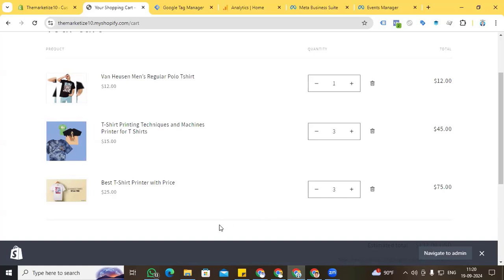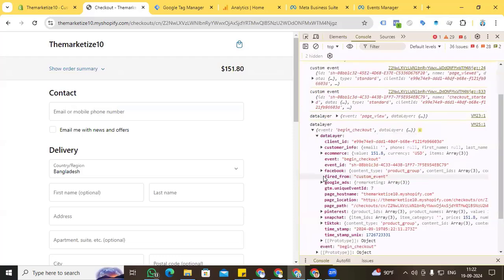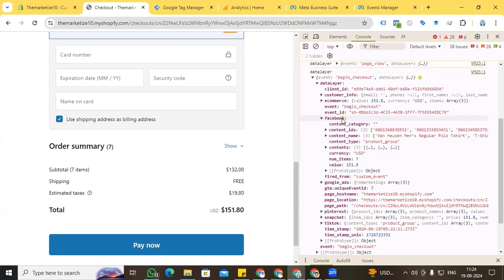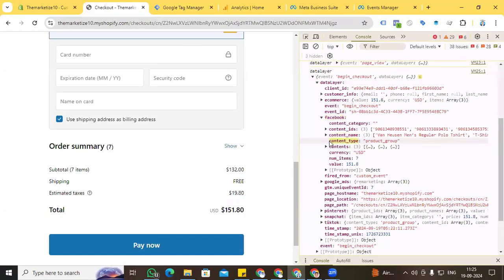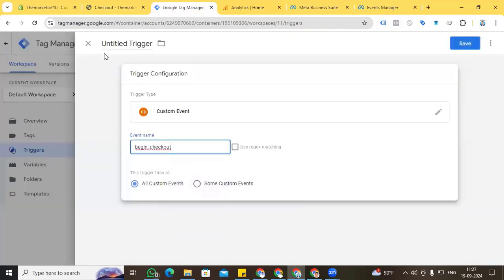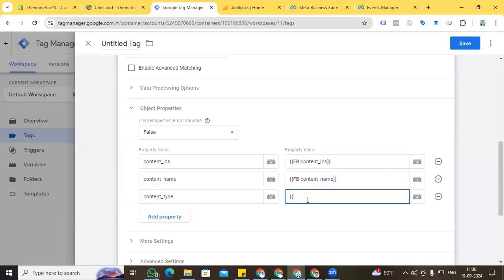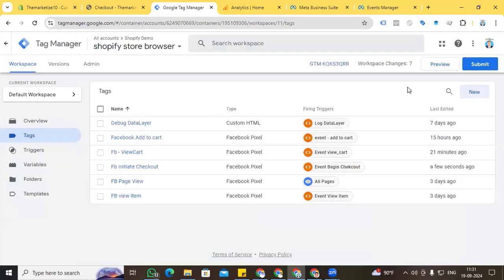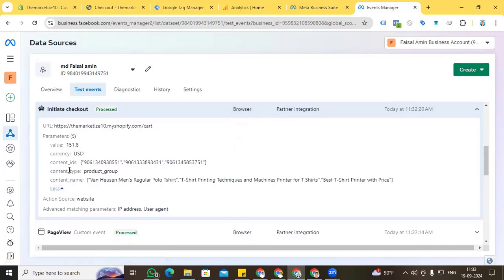Facebook Pixel Conversion Tracking (Initiate Checkout) with Theme-Independent DataLayer for Shopify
Master Facebook Pixel Initiate Checkout Event Tracking on Shopify!
In this tutorial, I’ll walk you through the complete process of setting up the Initiate Checkout event for Facebook Pixel conversion tracking on your Shopify store using a theme-independent DataLayer with Google Tag Manager (GTM).

This cutting-edge setup is essential for eCommerce businesses, especially when working across multiple platforms like Google Ads, Pinterest, TikTok, and more. No more worrying about theme updates or changes—this solution works seamlessly, regardless of your Shopify theme.

Why Use Theme-Independent DataLayer for Facebook Pixel:
Discover how a theme-independent DataLayer keeps your tracking consistent even if you update or change your Shopify theme.

Get insights into how this DataLayer supports multiple platforms (Facebook, Google, Pinterest, TikTok, etc.) without additional setups.

Setting Up the Facebook Initiate Checkout Event in Shopify:
Step-by-step guide to implementing the Initiate Checkout event using GTM and your theme-independent DataLayer.

Essential parameters to include:
content_ids: Capture all product IDs in the checkout process.
content_name: Track the product names customers are checking out with.
value: Total checkout value.
currency: The currency used for the transaction.

Google Tag Manager Setup for Initiate Checkout:
How to create a Custom HTML tag in GTM to push the Initiate Checkout event into the DataLayer and fire the event to Facebook Pixel.
Set up triggers for capturing when a user starts the checkout process.

Advanced Theme-Independent DataLayer Features:
How the theme-independent DataLayer captures detailed product information, including all content_ids and content_name parameters.
Ensure accurate and detailed event tracking for better ad optimization and audience targeting on Facebook.

Why This Setup Matters:
Consistency Across Themes: No need to reconfigure tracking when you change Shopify themes—this solution works across all of them!
Increased Ad Efficiency: Capture key checkout data (like product IDs and values) for better retargeting and ad performance on Facebook.

Seamless Cross-Platform Tracking: Track your Shopify store’s checkout process accurately across platforms like Facebook, Google, Pinterest, TikTok, and Snapchat.